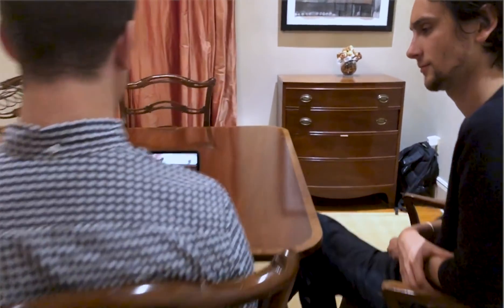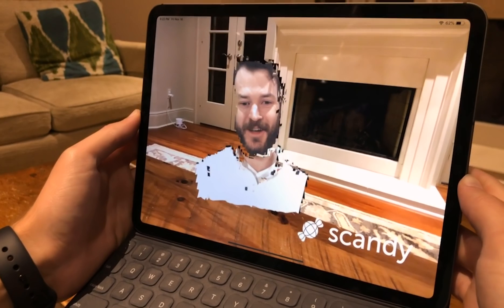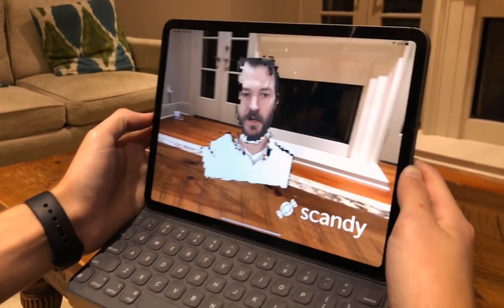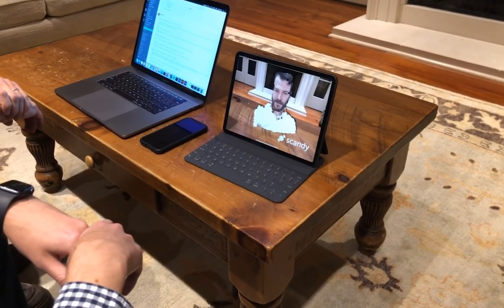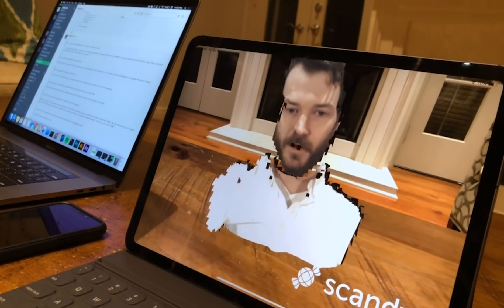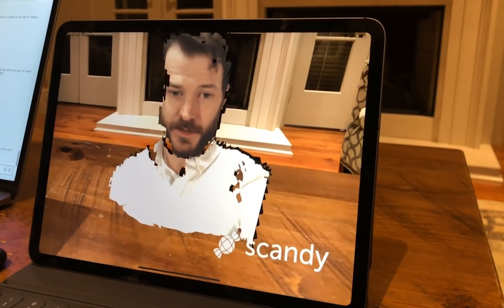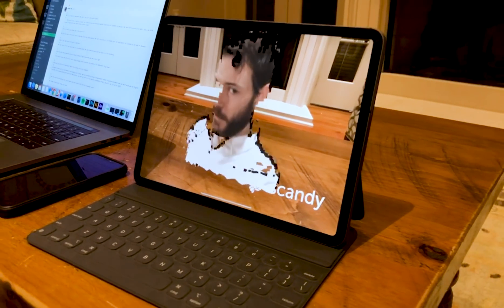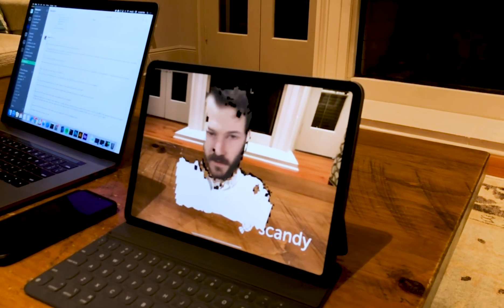Scandy Demo: Volumetric Video Created With an iPhone X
A demo of 4D Video / Volumetric Video streamed from an iPhone X as Scandy co-founder Cole Wiley  explains Volumetric Video, the roadmap for Volumetric Video in Scandy Core, why meshes are important, and why now is the right time for Volumetric / 4D Video.

Questions Answered:
1:12 - How do you see this technology being use? i.e. AR, VR, MR
2:19 - Why is a mesh so important? Why not use a point-cloud?
3:18 - What’s with the visible holes in the mesh?
3:59 - When will this volumetric video tech be made available to the public?
4:36 - As a developer, how will I be able to use, share, or build on these recorded files? What format will they be?
5:22 - You can only capture one perspective with a single iPhone X, can this tech create a full 360º volume? Can multiple devices be used?
6:42 - Why is Scandy focusing on volumetric video tech now?